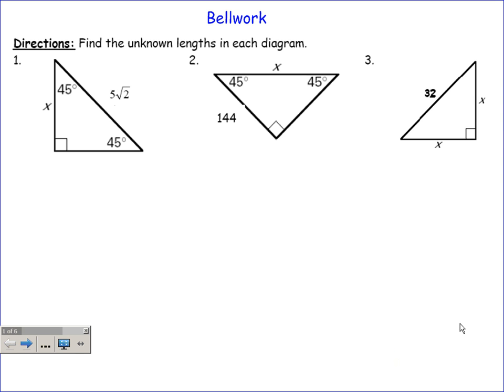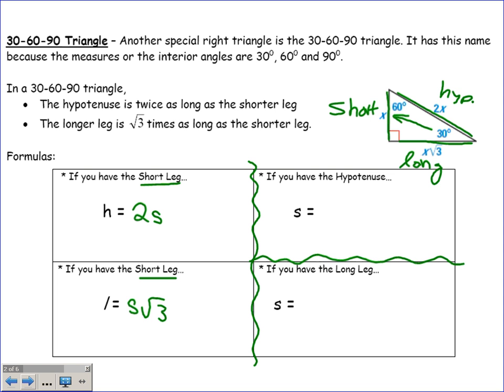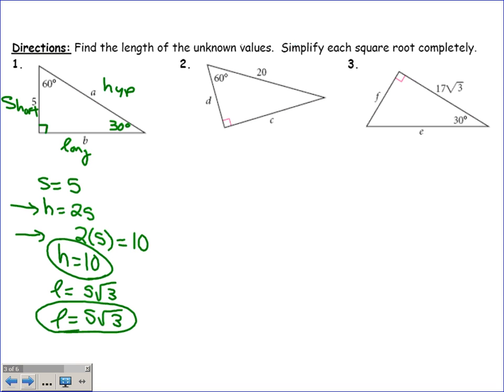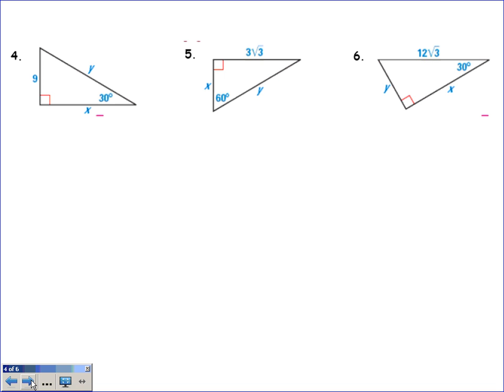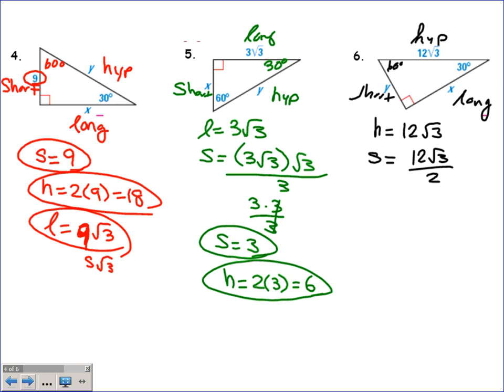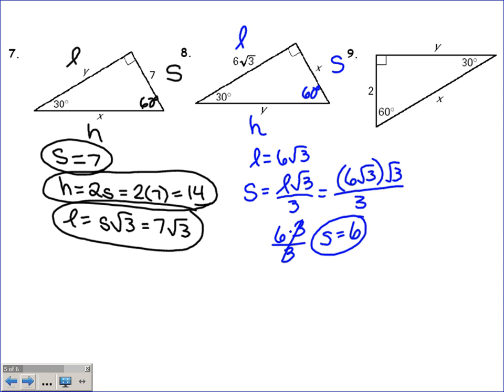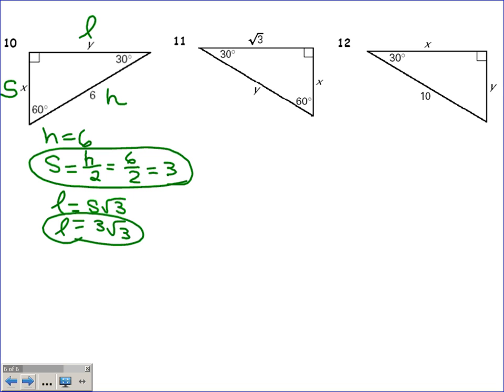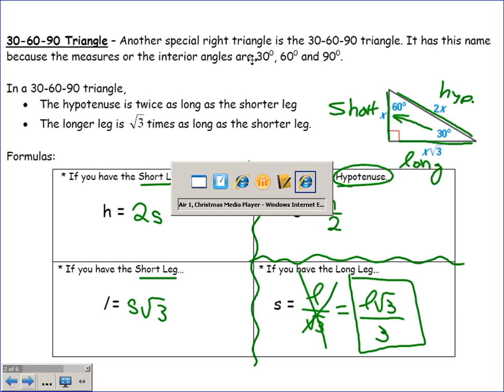AG2 5 7